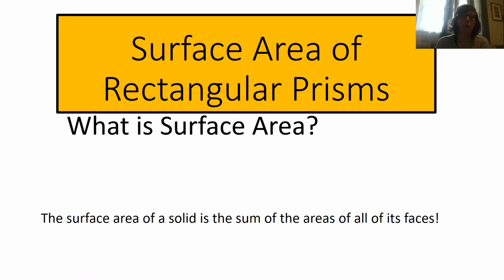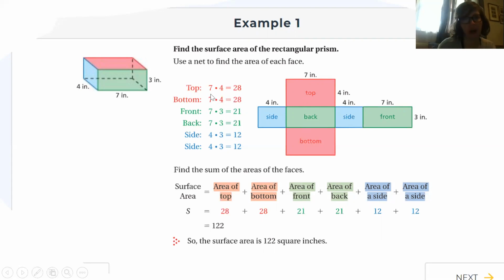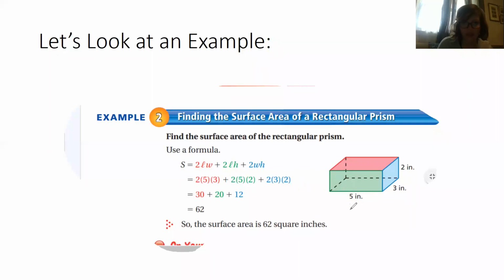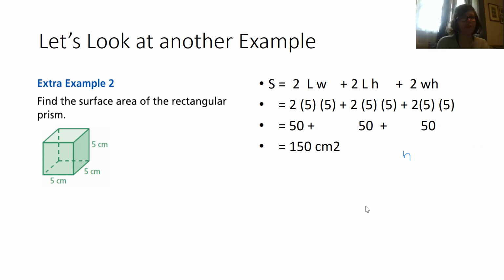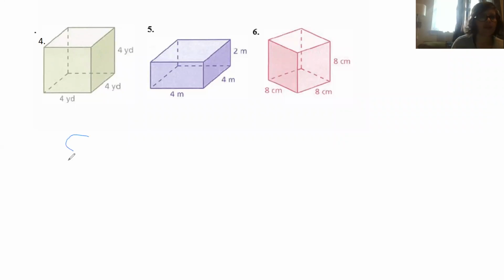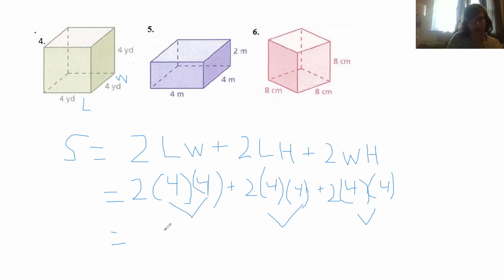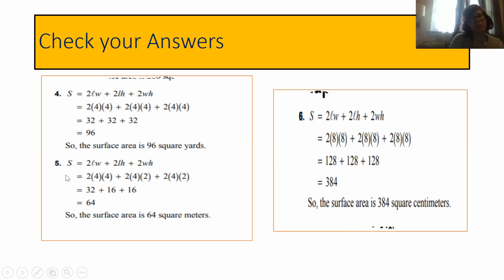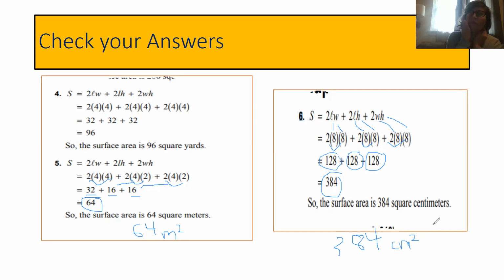Mrs Raymond's April 20 Surface Area of Rectangular Prism Lesson